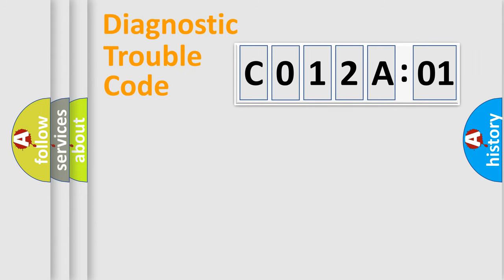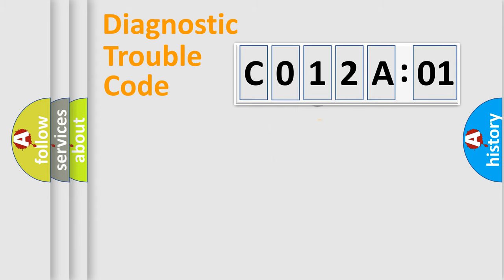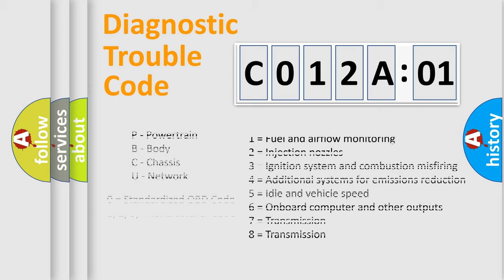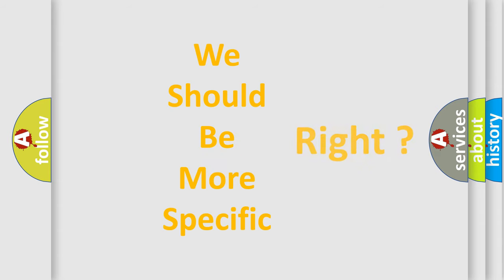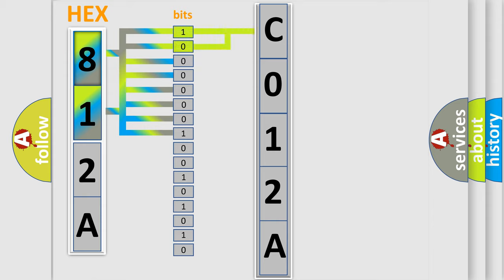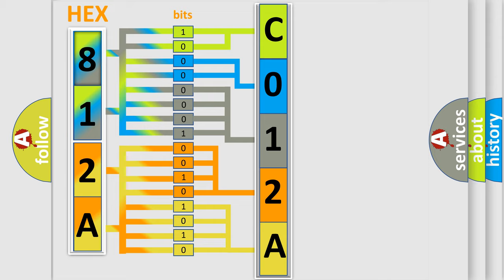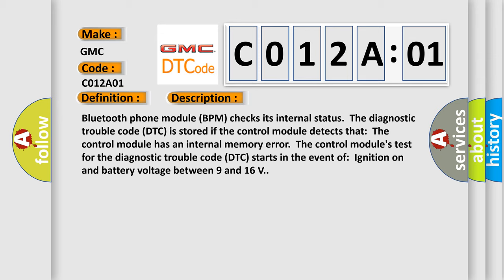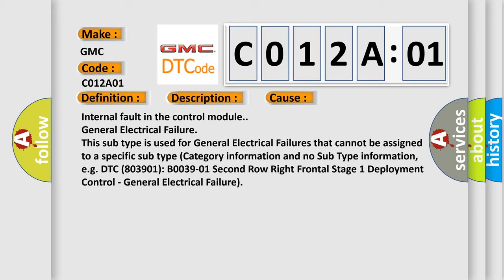DTC GMC C012A-01 Short Explanation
Contents:
0:21 Basic DTC analysis according to OBD2 protocol standard.
1:48 Insight into programming
2:58 A diagnostically understandable description of the Diagnostic Trouble Code
3:05 Basic error definition

Make:
GMC
Code:
C012A 01
Definition:
Control Module Internal Fault
Description:
Bluetooth phone module (BPM) checks its internal status.The diagnostic trouble code (DTC) is stored if the control module detects that:The control module has an internal memory error.The control modules test for the diagnostic trouble code (DTC) starts in the event of:Ignition on and battery voltage between 9 and 16 V.
Cause:
Internal fault in the control module.